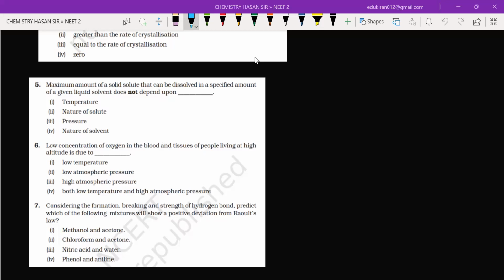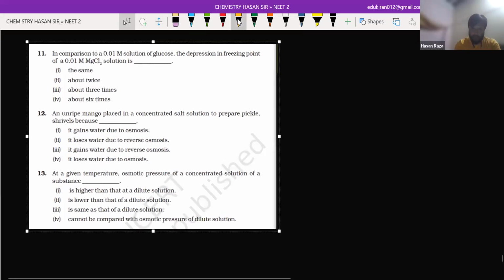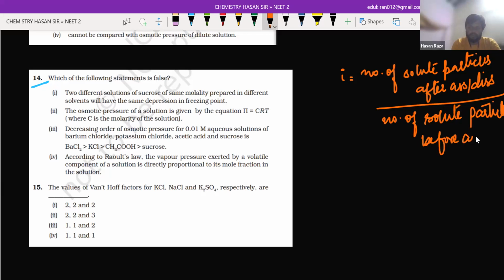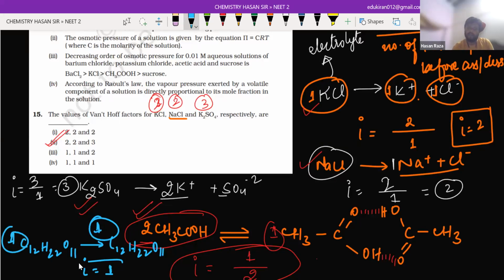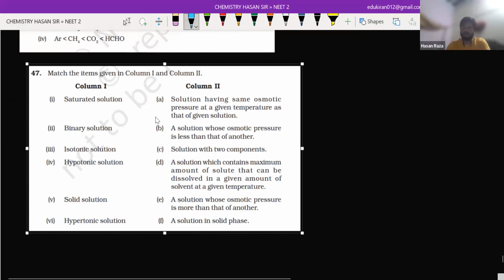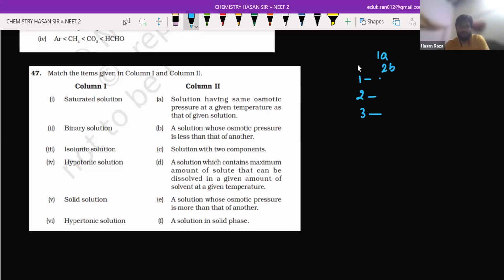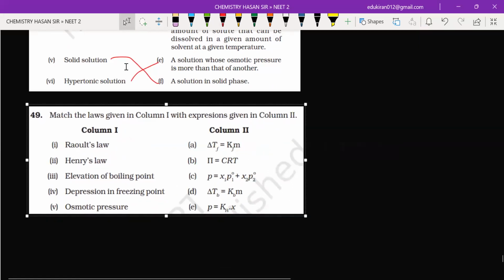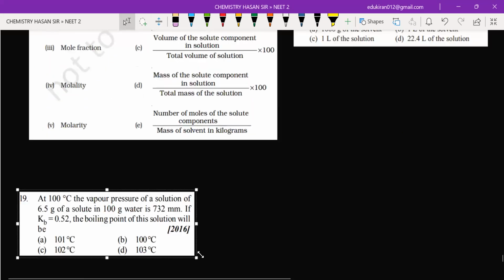Learnivio | Solution | Lect 5 | 12th NEET | 25-06-2023